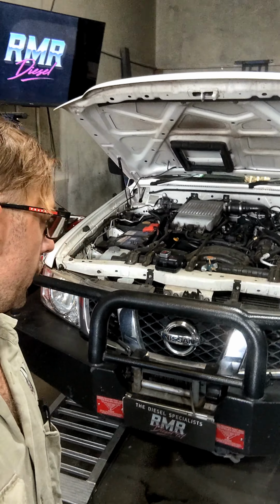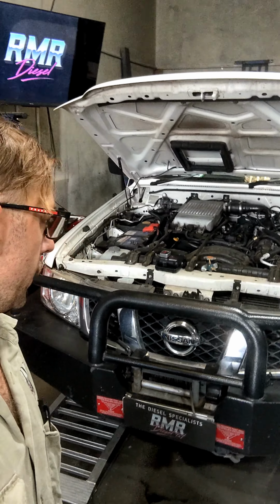Stock ZD30 remap and dyno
RMR Diesel remaps a stock ZD30 patrol for a 60% torque and power gain.
proven gains time and time again